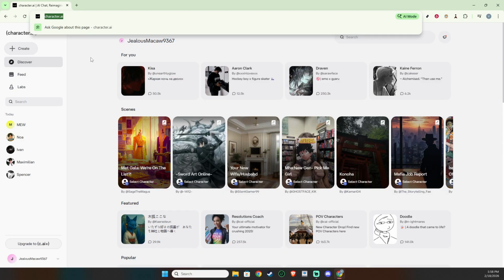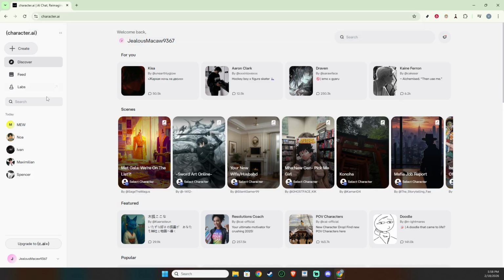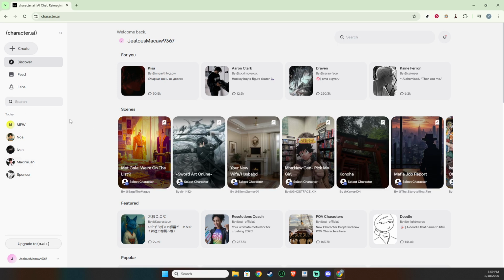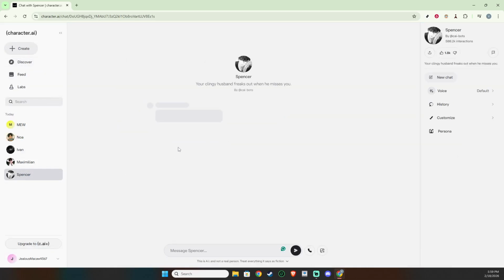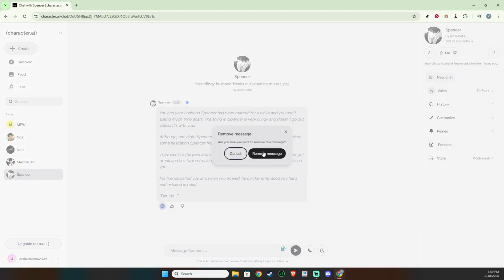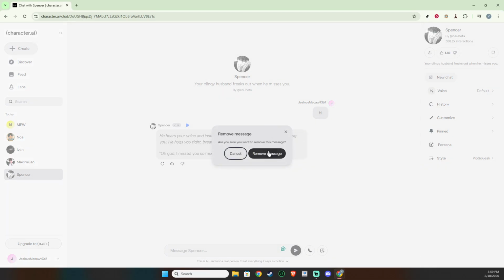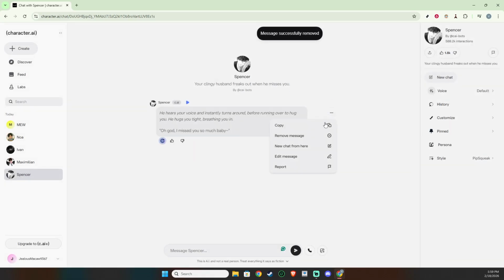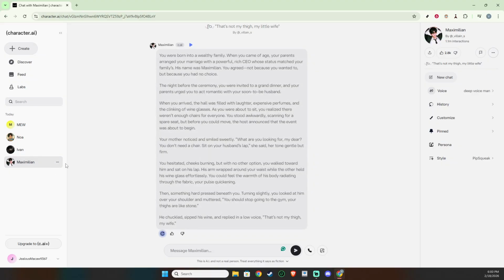How To Delete Saved Chats On Character AI (2026 Guide)